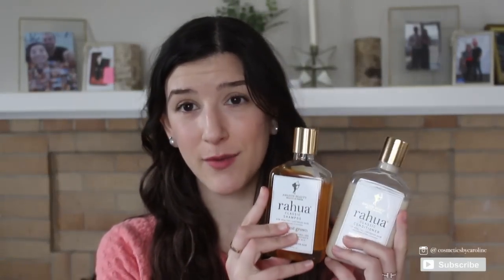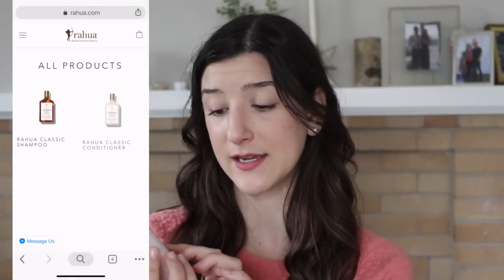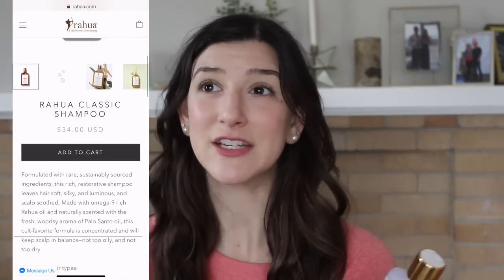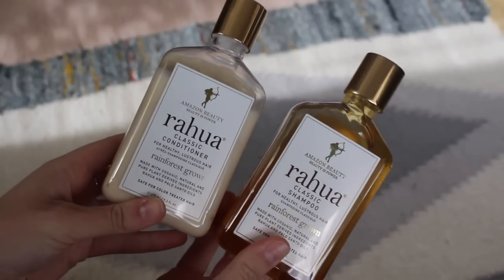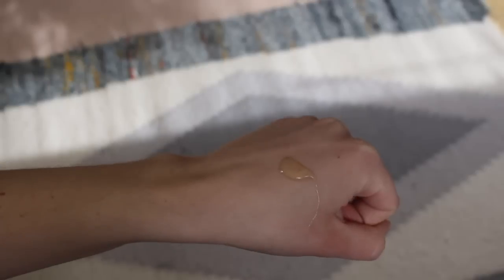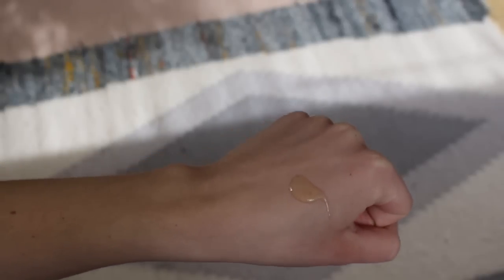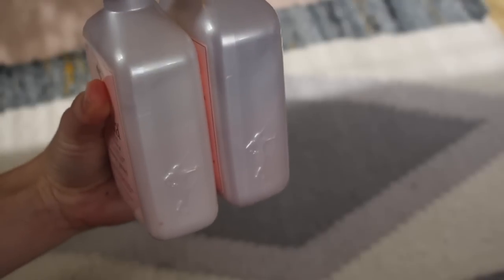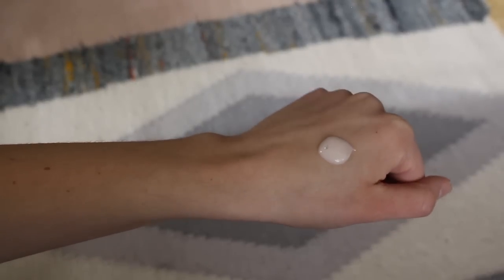Rahua Shampoo Review | Clean, Green Beauty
I hope this was helpful for all of you :) All the products I mentioned are linked down below!

not listed in the article

Products Mentioned
Travel Size
Rahua Classic Shampoo
Rahua Classic Conditioner
Rahua Hydration Shampoo
Rahua Hydration Conditioner